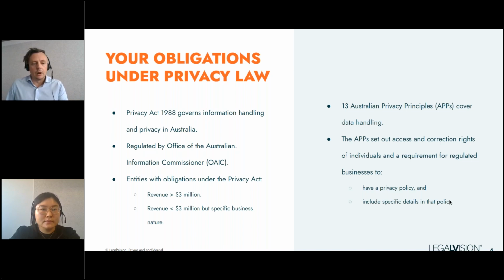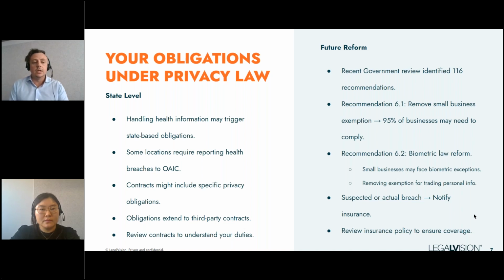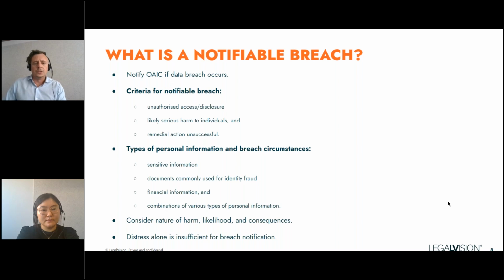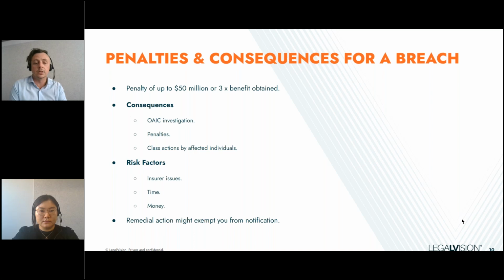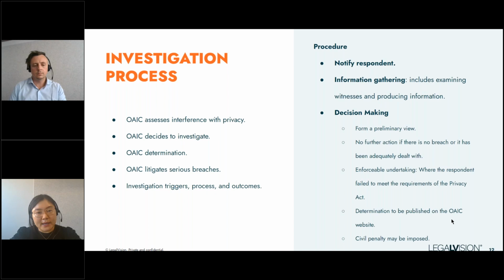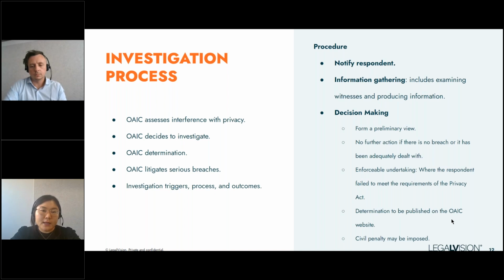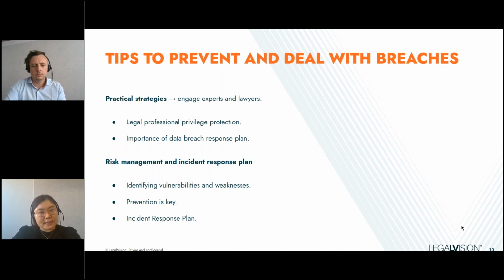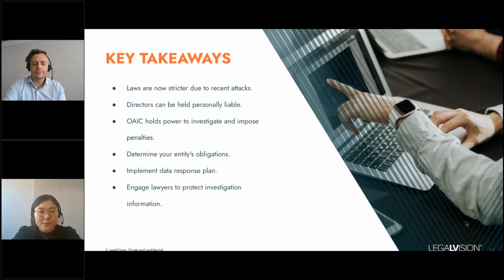[AU] Data Security Compliance: Legal Strategies to Avoid Massive Data Breach Penalties | LegalVision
Sign up for our business newsletter to receive updates on our upcoming webinars and legal news

Following major data breaches in large Australian corporations, the Federal Government changed privacy laws and imposed significant fines. Directors face personal liability, too.

To help your business understand its data privacy obligations, Estelle Nam (Practice Leader) and Shannon MacDonald (Lawyer) explain:

+ your obligations under the Privacy Act 1988;
+ defining a notifiable data breach;
+ consequences of a  breach;
+ the Office of the Australian Information Commissioner’s investigation process; and
+ directors' personal liability.

About Estelle Nam
Estelle is a Practice Leader in LegalVision’s Disputes and Litigation team. Estelle has experience in a broad range of commercial disputes, including corporations and shareholder disputes and contractual disputes.

About Shannon MacDonald
Shannon is a Lawyer and Trade Marks Attorney in LegalVision’s Disputes and Litigation team. He has over five years of experience working with multinational corporations in IP litigation, commercial disputes and global brand commercialisation.

About LegalVision
LegalVision is a market disruptor in the commercial legal services industry. The firm’s unlimited legal services membership provides businesses with a faster, better quality and more cost-effective client experience. LegalVision is a leader in delivering legal services and has assisted more than 150,000 businesses across Australia, New Zealand and the United Kingdom.

00:00 Introduction
02:08 Privacy Legislation Obligations
06:15 Notifiable Data Breach
11:19 Penalties and Consequences
13:15 Directors' Personal Liability
14:03 Privacy Commissioner Investigation Process
19:04 Preventing a Breach
27:15 Q&A